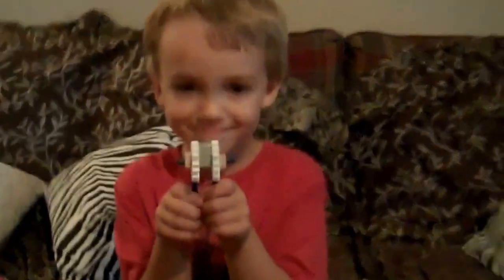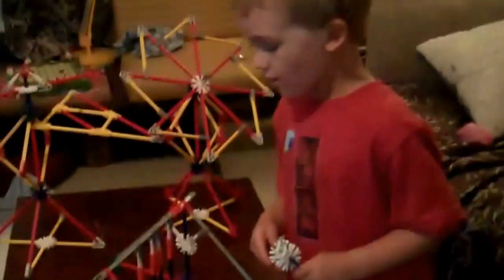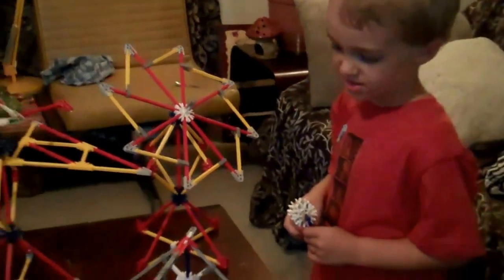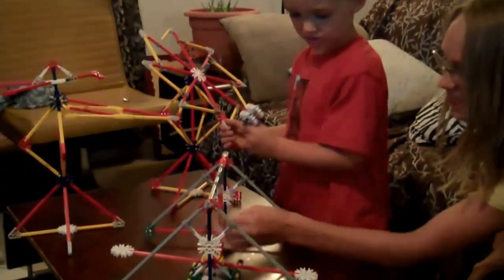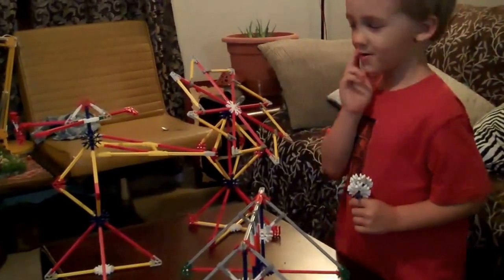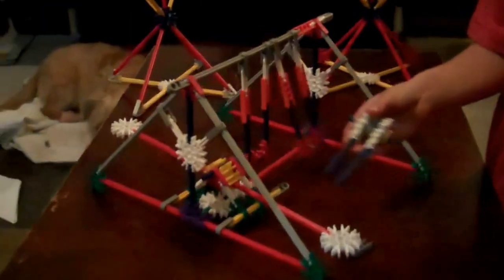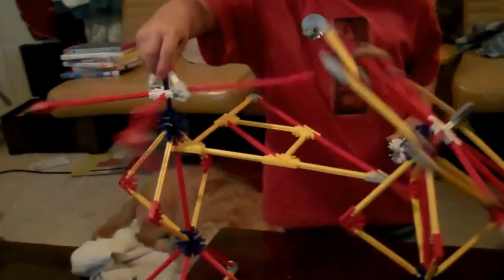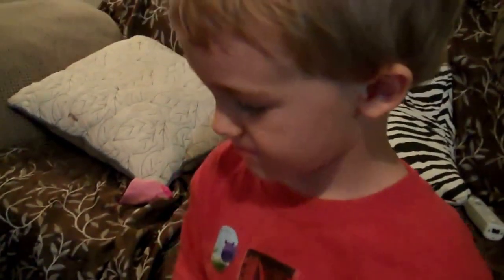Genius Lucius showing off his creations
Lou cannot get enough of creative building toys like kinex.  Here he is telling you about his creations.  He wanted to make this video to share.